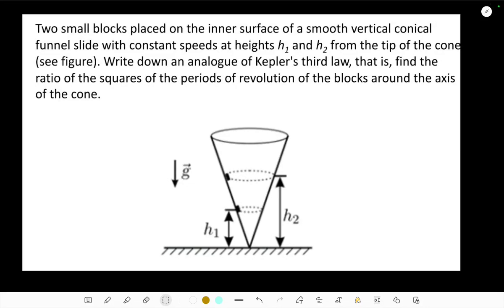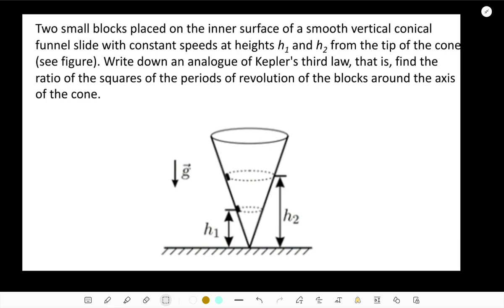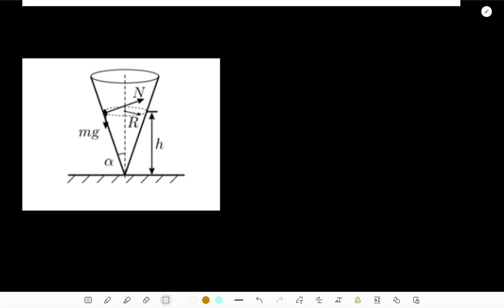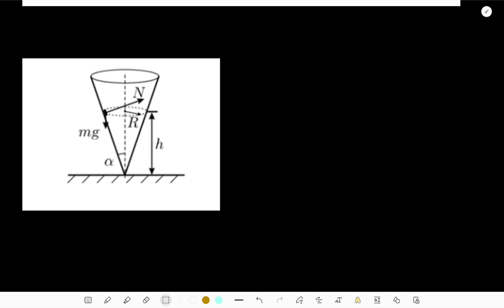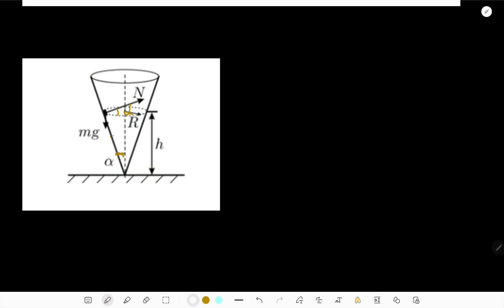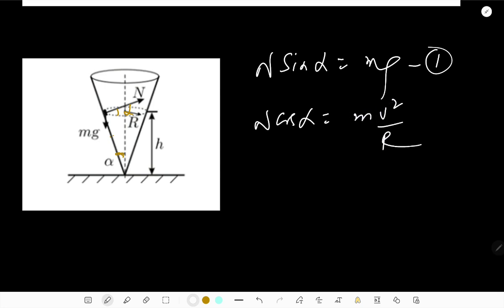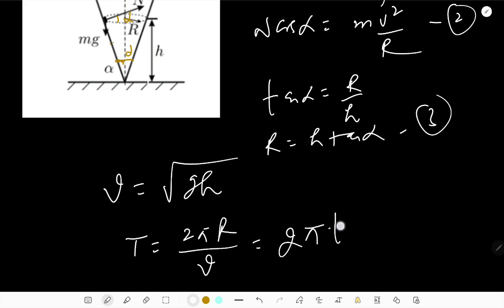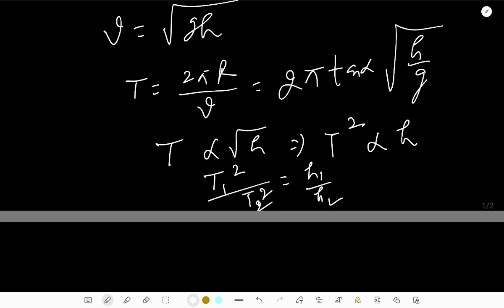IIT JEE Preparation| Circular Motion Dynamics: Kepler's Law analogue